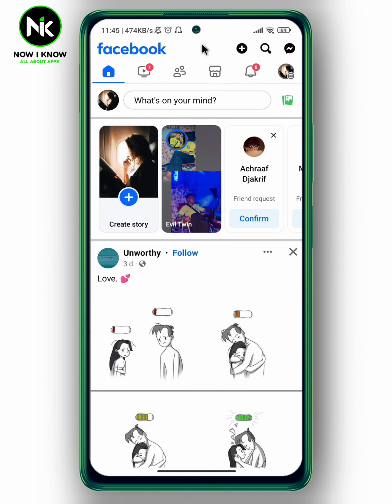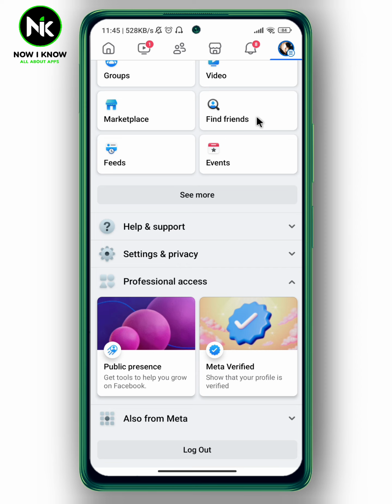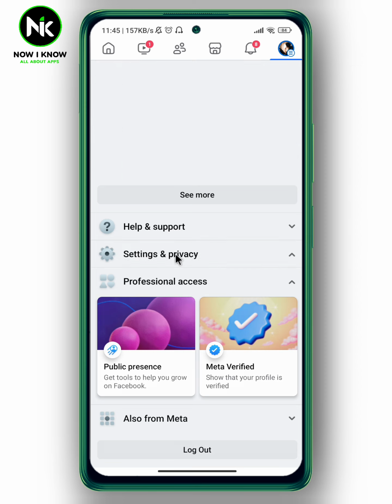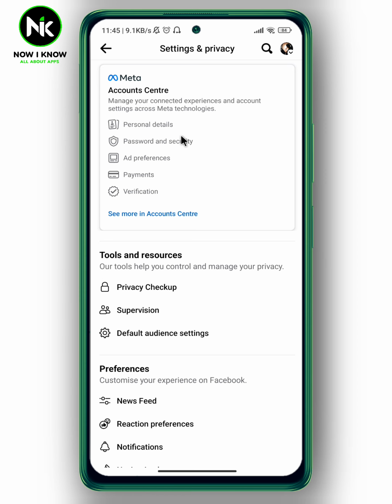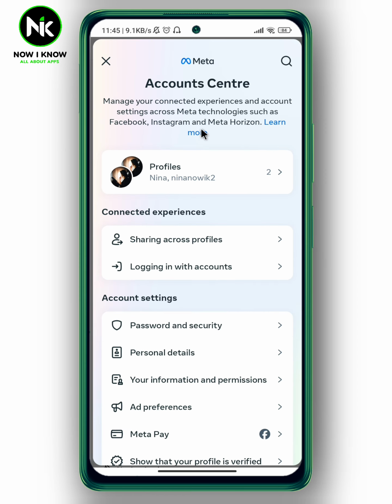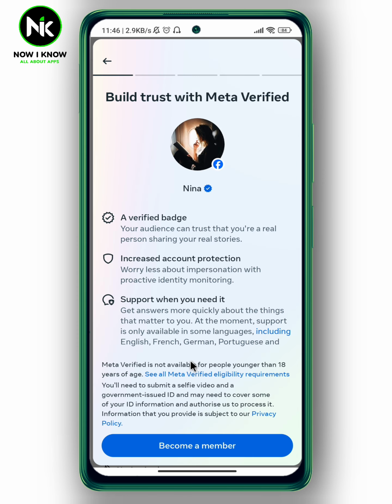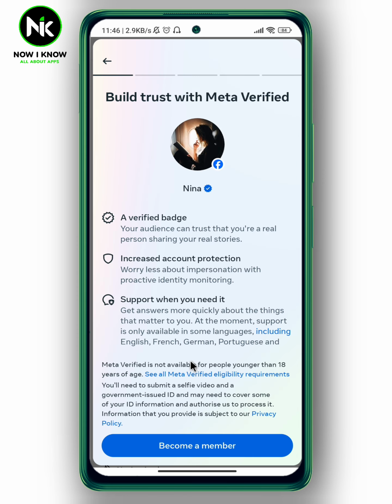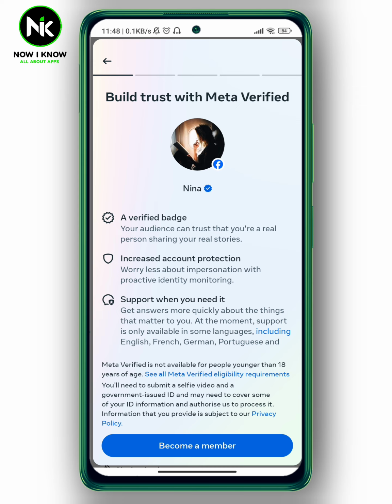How To Fix Meta Gerification Not Available On Facebook 2024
How to fix meta verification not available on Facebook? This is the most common questions that most facebook users worldwide ask themselves. Although facebook has made it possible to  fix meta verification not available on Facebook, most facebook users have difficulty finding this “How to fix meta verification not available on Facebook” feature, primarily because of its confusing interface. But we are here to answer these questions and assist you as best as possible.
Here is everything you need to know about how to fix meta verification not available on Facebook on the mobile app.(android or iphone).
00:00 Introduction
00:26 How to fix meta verification not available on Facebook